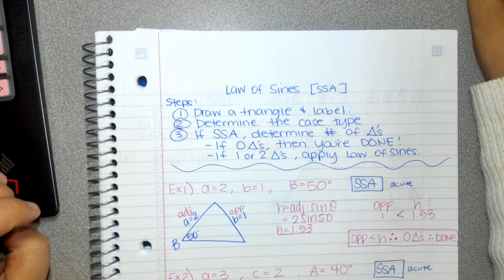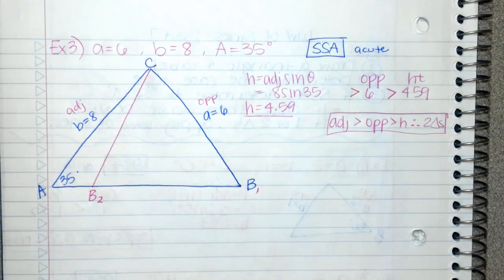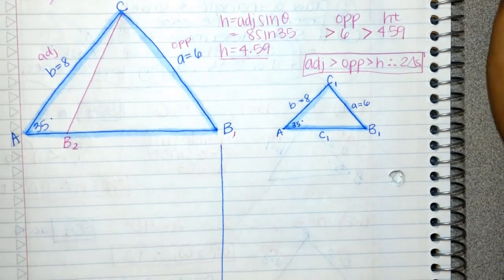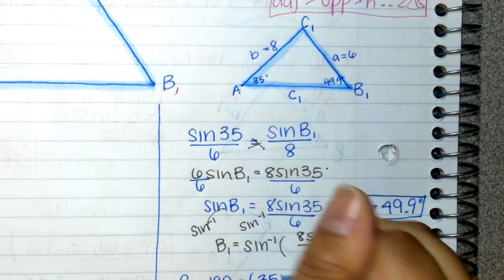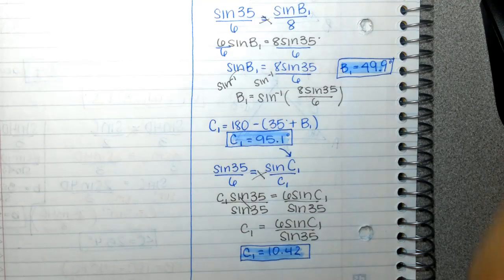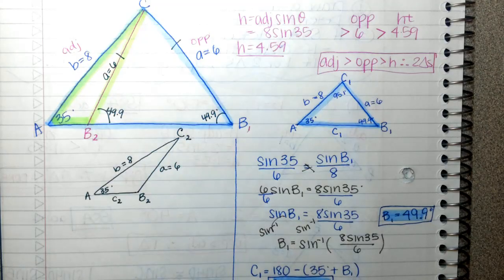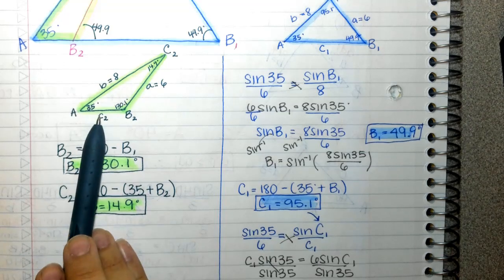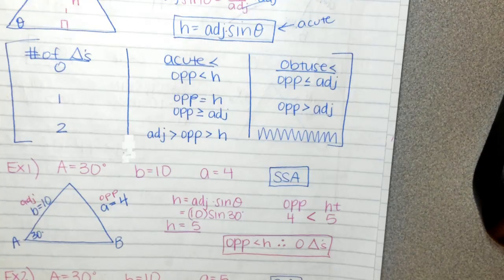Law of Sines (SSA cont)